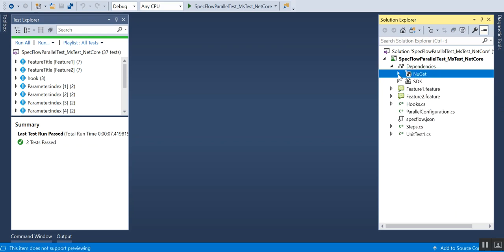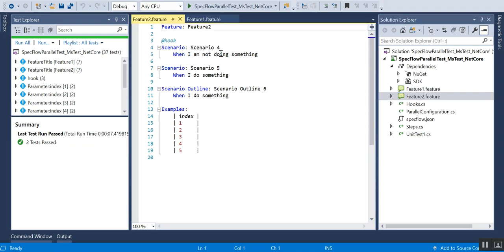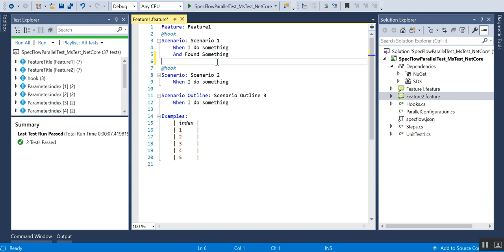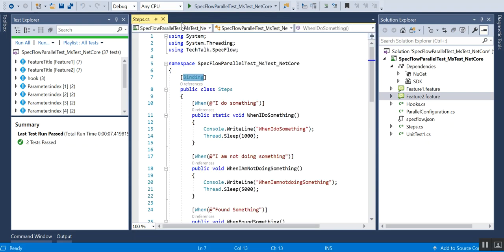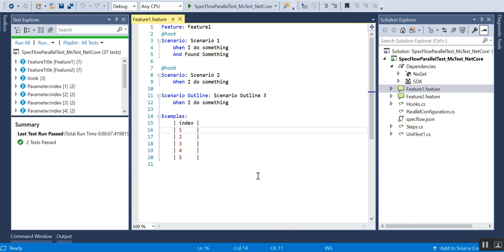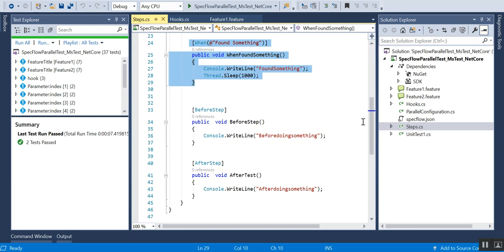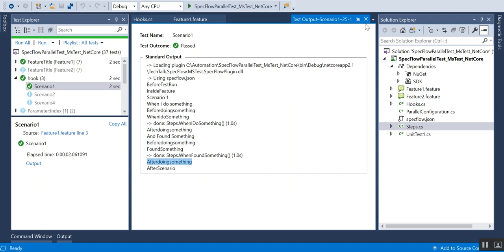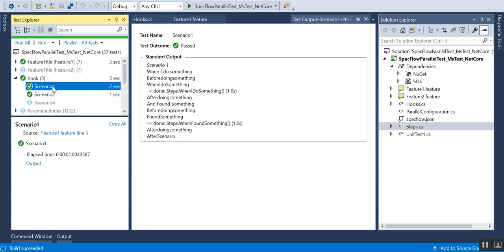MsTest - Specflow Hooks and Parallel Execution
This video covers details on specflow set up and different Hooks.
Also how to enable Parallelization in Specflow.